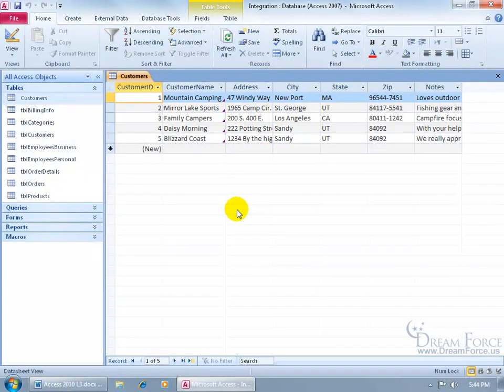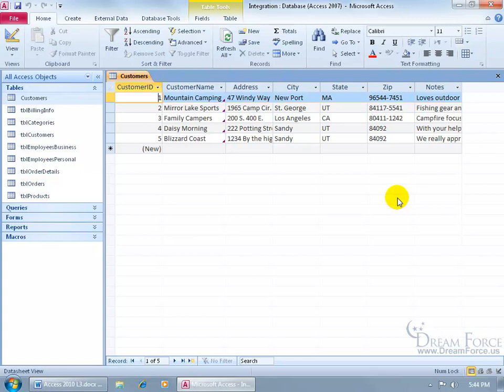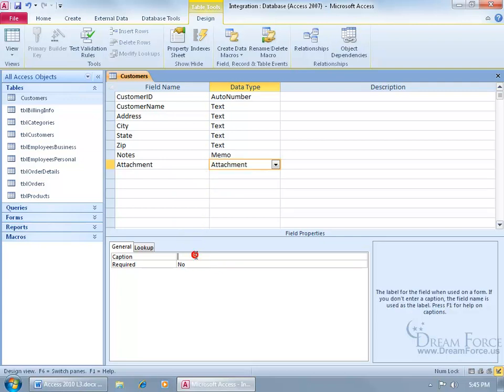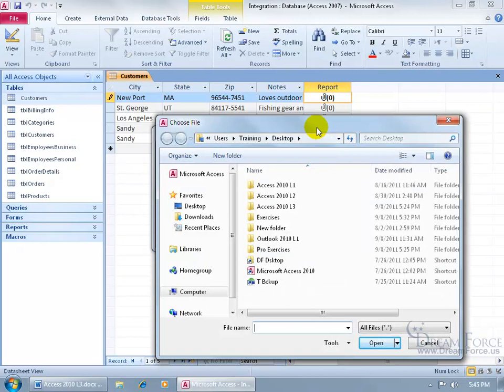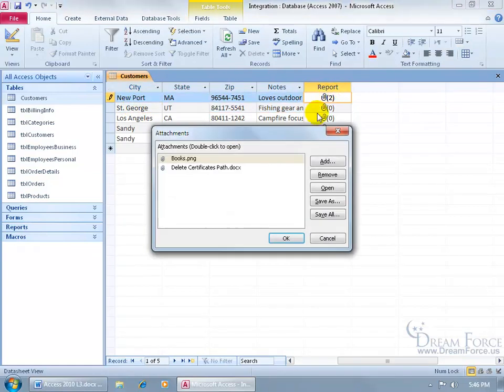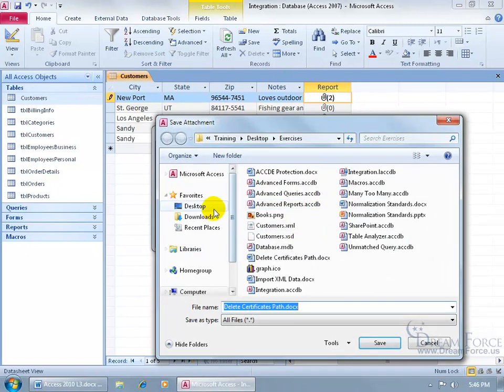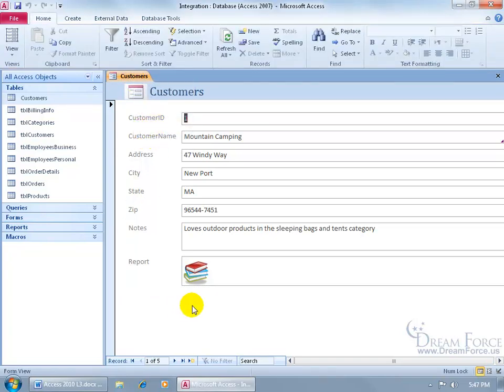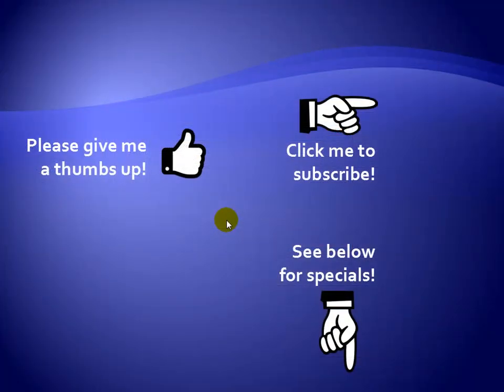Microsoft Access 2010 Tables: Attachment Field to Attach Files to Records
Microsoft Access 2010 training video on how to add the Attachment field to attach files to your records.